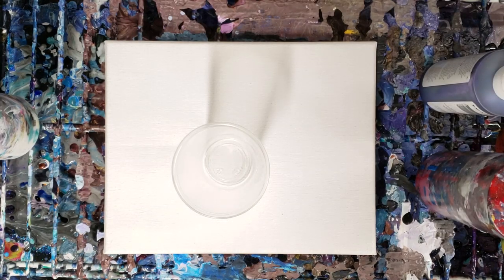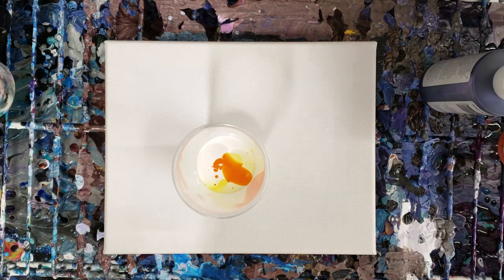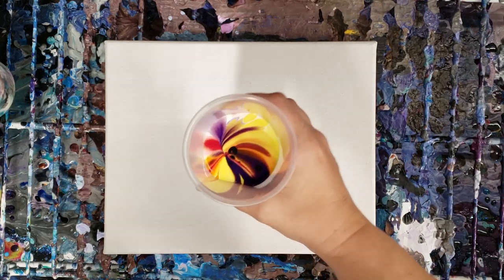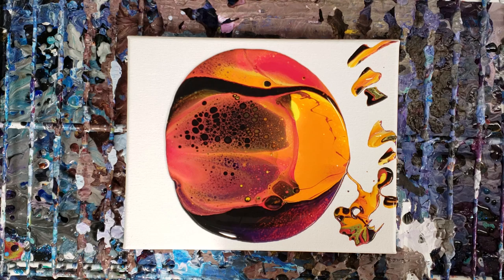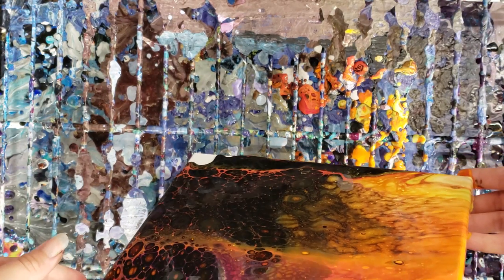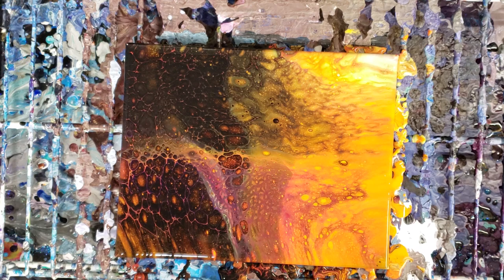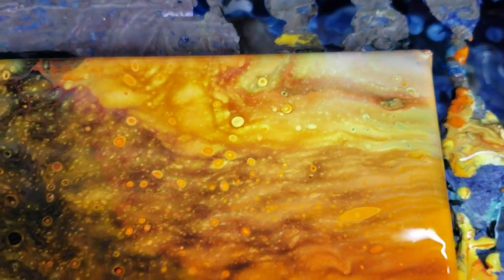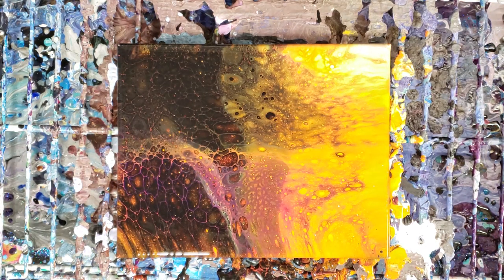Simple Flip Cup Acrylic Pour Technique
Simple flip cup acrylic pour technique with warm colors and awesome lacing.

Materials used:

Decoart Fluid Acrylics
Floetrol
Water

Artists Loft Paint Ratios: 50% floetrol, 30% paint, 20% water

Decoart paint ratio: 50% paint, 50% floetrol